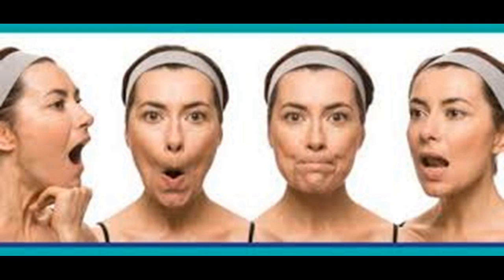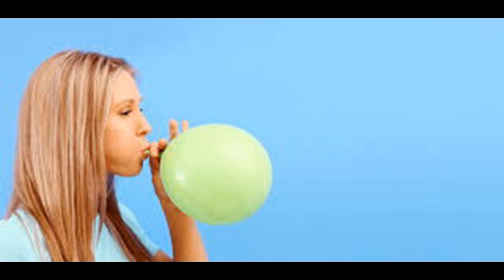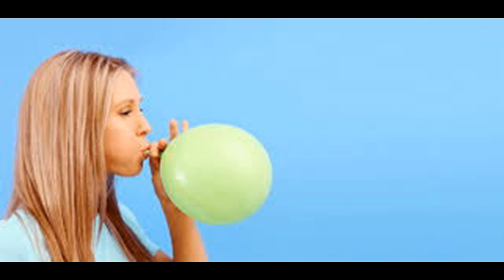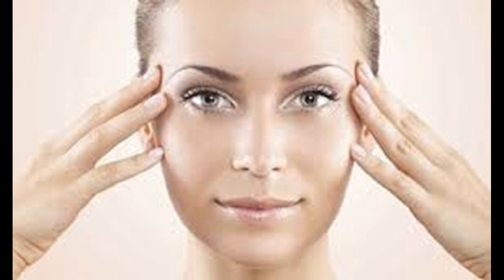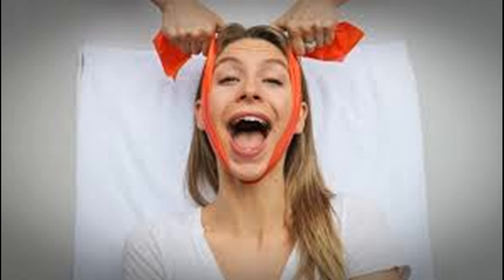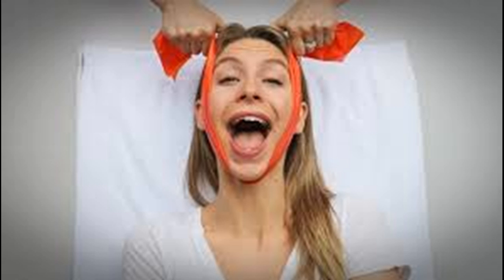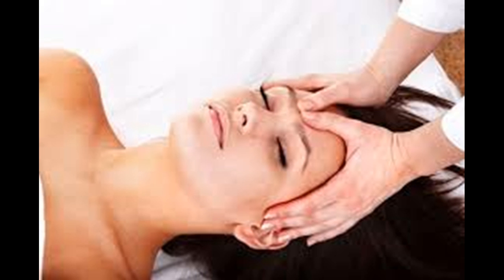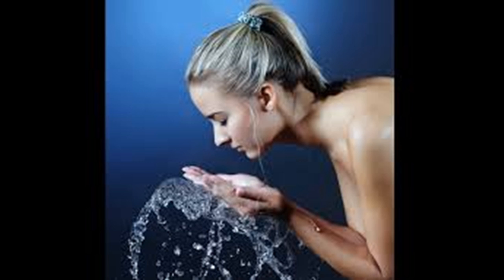How to Exercise Facial Muscles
This Video Has  How to Exercise Facial Muscles - This Video Has  How to Exercise Facial Muscles